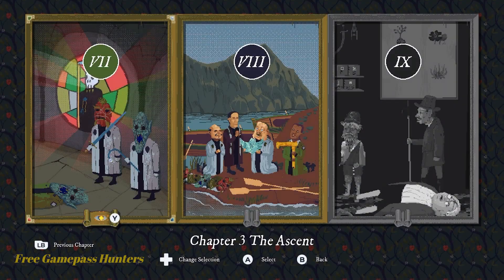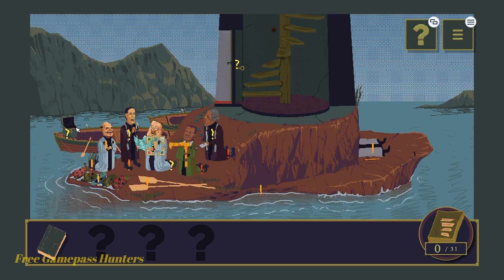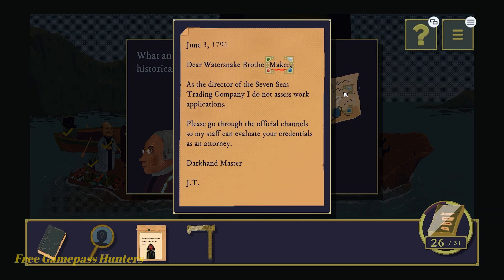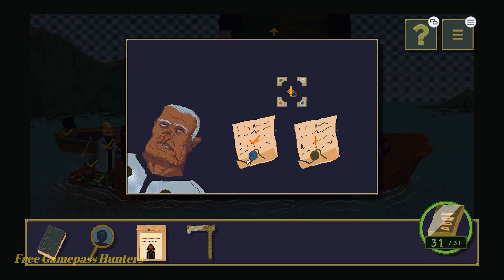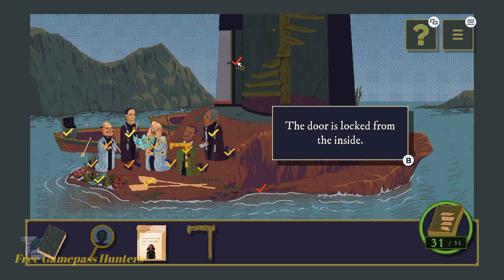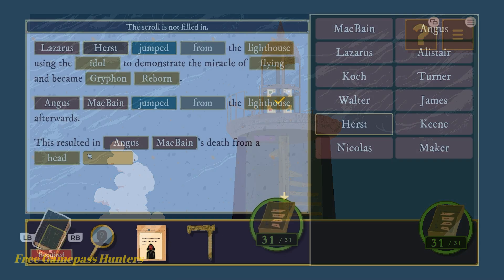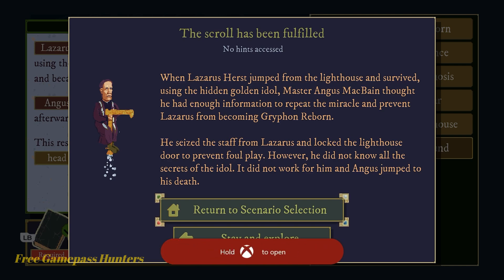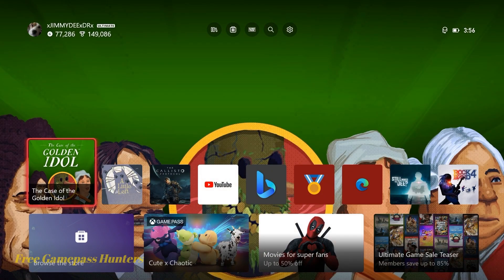A mysterious celebration explained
Want free stuff? Or just looking to up your Gamerscore or Trophies? Watch here for daily Game Pass achievements as well as tips to maximize your  Microsoft Rewards Points and get all that Xbox Game Pass Ultimate has to offer!